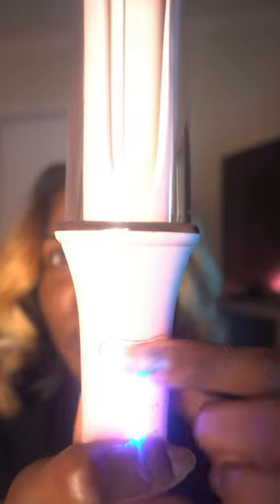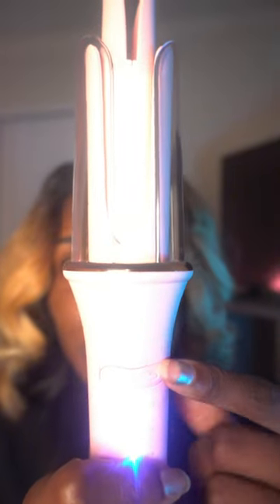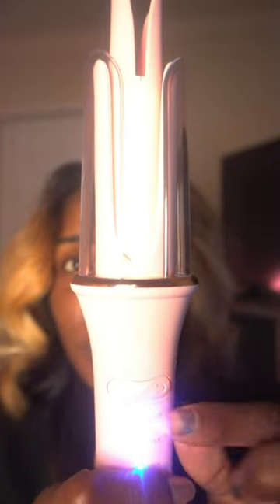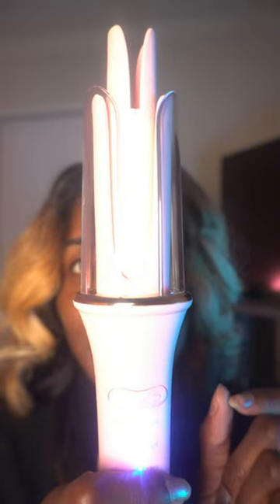Best Automatic Curler